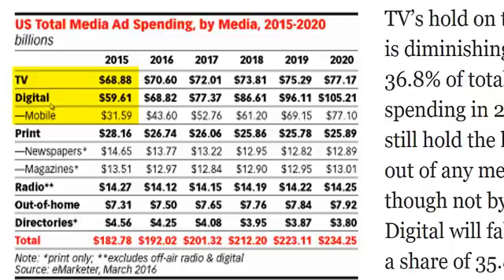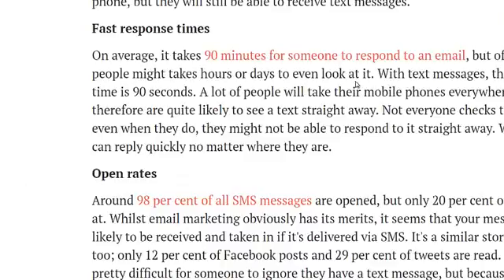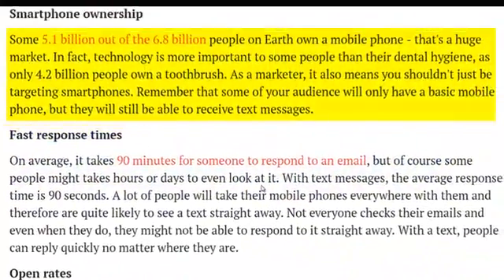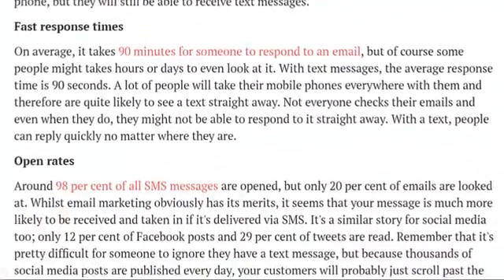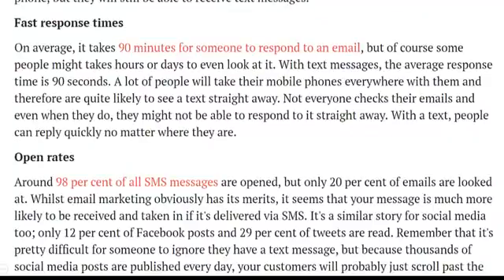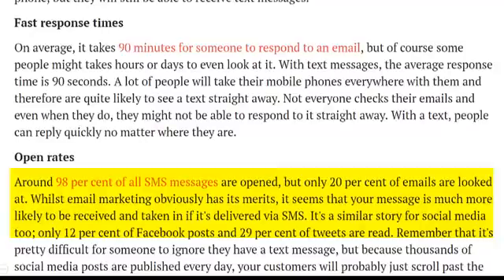THW Global Top Leader With Why Mobile Training